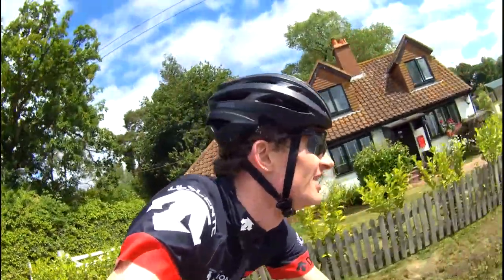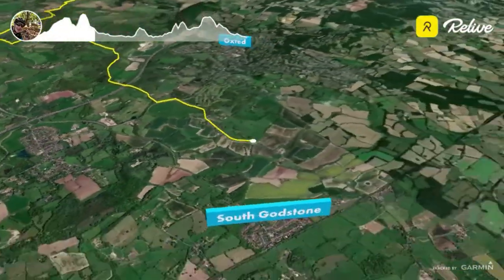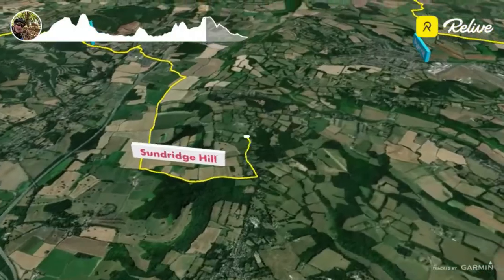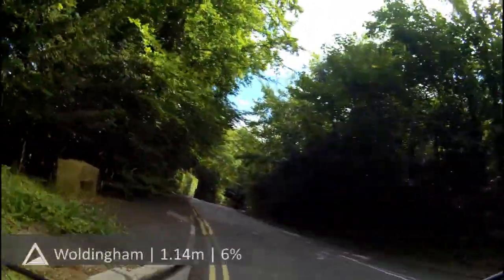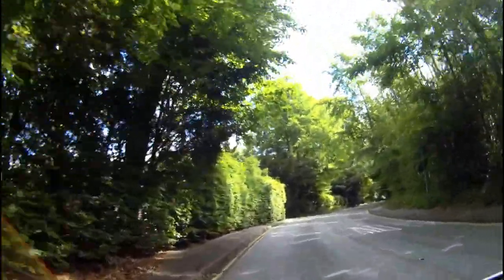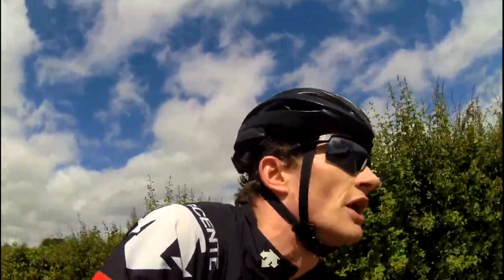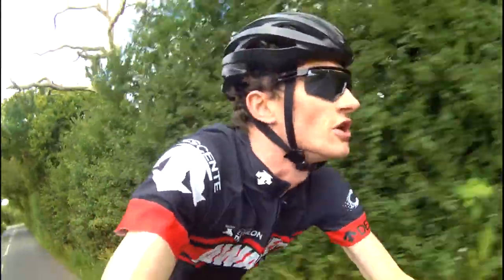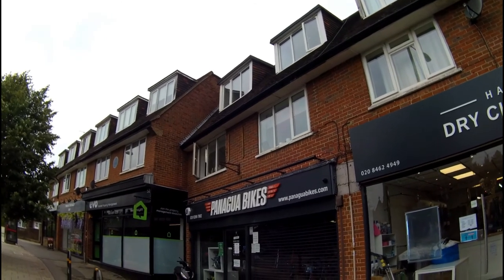Are Budget Wheels any Good? | Cycling Vlog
After denting my wheel last week, I got a replacement set of Fulcrum Racing Sport wheels for £90

Normally £100, I used Honey, a free browser extension, to get a further £10 off, check it out